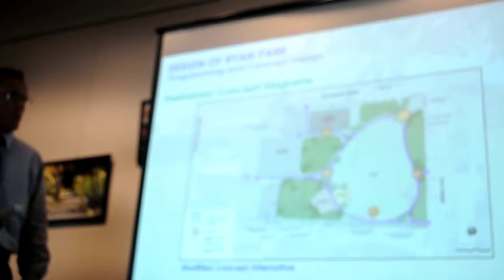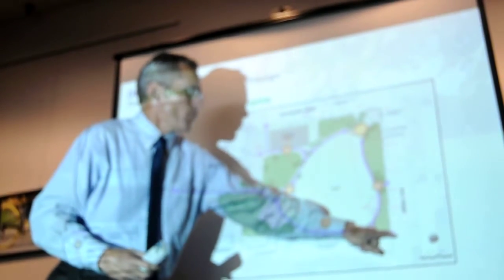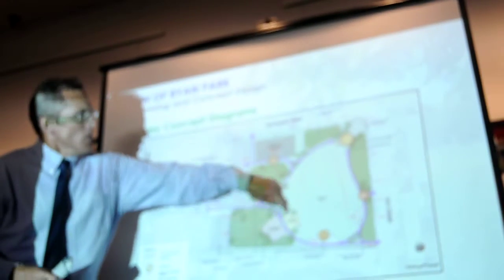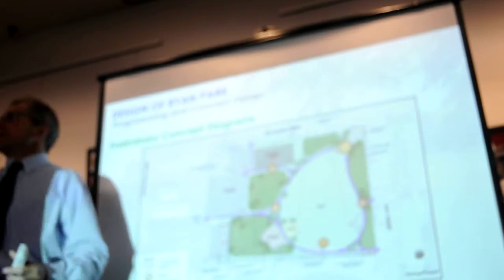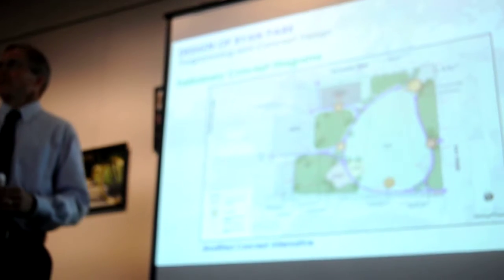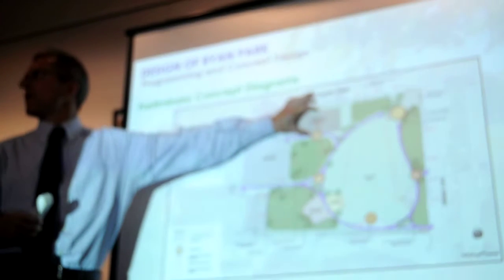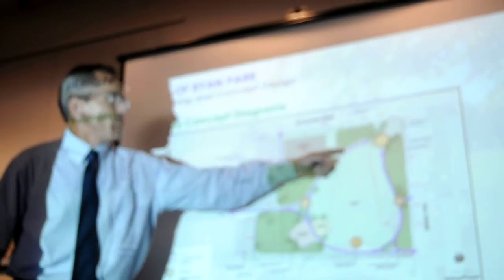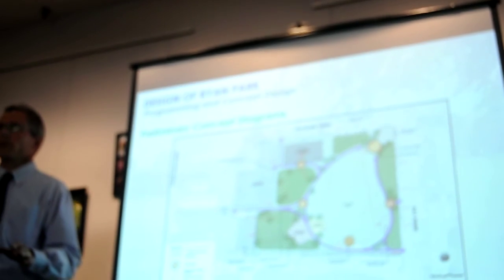NancyOnNorwalk.com –July 19, 2016 Norwalk Ryan Park presentation part 2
Gary Sorge of Stantec explains the thought process behind the current plan for Ryan Park. Unfortunately, this video is not in focus.